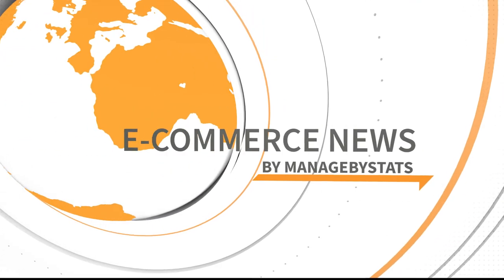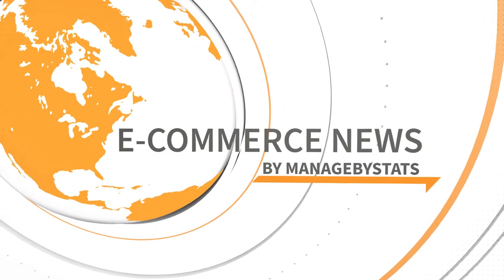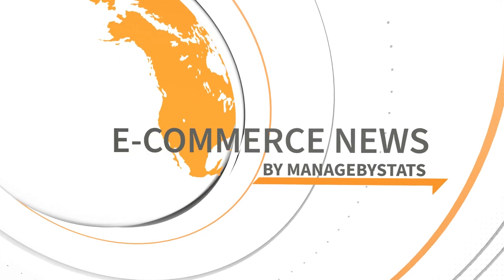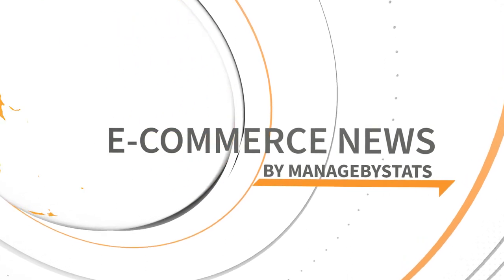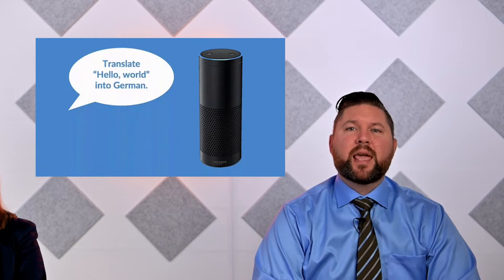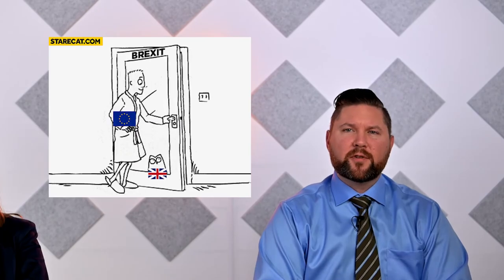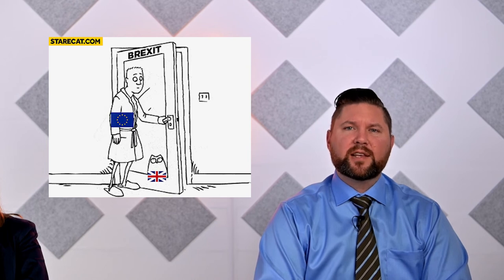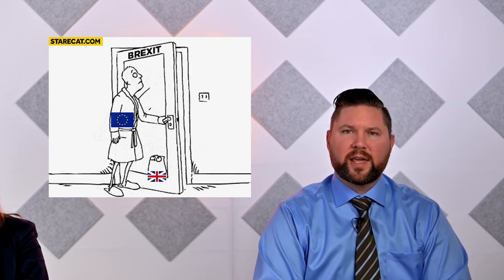Ep. 06 - Jan 18, 2021 - Amazon & E-commerce News! Your ALMOST accurate source of information!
Amazon has begun testing a new feature on the iPhone that lets you text Alexa instead of speaking to her:
You can ask questions, order products, call people and more. Now when your angry wife is sleeping next to you, you can order her chocolate and flowers without having to yell out “Alexa!” in the dead of night.

Amazon is changing the rules and interface for inventory in Seller Central again:

A Beta for inventory replenishment called “Send to Amazon” has been implemented in Seller Central. There is more information to fill out upfront but over all, it is a much more streamlined process. However, you will be bound by Amazon’s inventory planning numbers which FBA sellers have been complaining about due to throttled inventory.

In addition to this, Amazon has lowered the Inventory Performance Index threshold, also known as IPI, to help mitigate storage volume. The IPI score is basically a number telling you and Amazon how well your products are moving. The better your products sell, the more you can have in storage.

As of January 1st, Amazon is responsible for collecting VAT on the following sales of goods delivered to customers in the UK:
Goods delivered from inventory stored outside the UK with a parcel value of up to £135; and
Goods delivered from inventory stored in the UK, irrespective of value, where you, the seller, are not established in the UK
Please note that the current VAT exemption for sales of goods under £15, where goods are delivered to UK customers from inventory stored outside of the UK, has also been removed.

Amazon postpones annual fee increases this year until June:

Normally Amazon increases storage and handling fees at the beginning of the year. Last year we saw some of the highest increases since the tradition began. This year though, Jeff Wilke (Chief of Consumer Business aka Jeff numero dos), announced that this is to help sellers recover from Covid.

Of the sellers who replied to his post, more than half were not happy. In digging into why, sellers on the forums are bringing up the same concerns our ManageByStats users have been complaining about recently. (And us over the last five) Amazon’s lack of effective seller support and their tendency to shut down seller’s without warning, and many times, without a legitimate reason.

Most sellers would rather the money that is being spent on building new warehouses and hiring new employees be spent on handling the ineffective seller support. Many sellers are reporting having accounts shut down, cases open for several months or cases “resolved” with no actual resolution, sometimes no reply.

🎙️🎙️🎙️ PODCAST LINKS 🎙️🎙️🎙️
🔊 Apple Podcast:

Do you have additional questions? Check out this video where we give you an overview of our powerful software:

Not using ManageByStats? Well give it a try for free! No credit card required. Get your 14 day trial here: